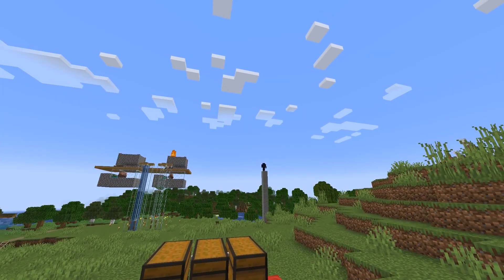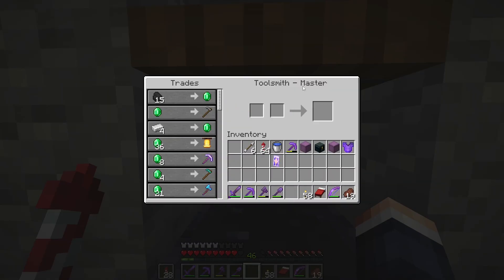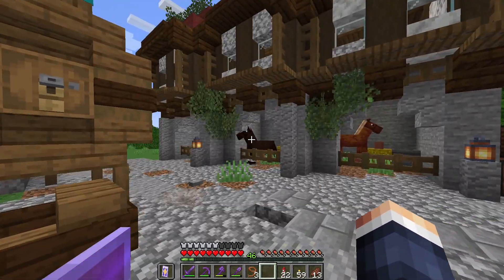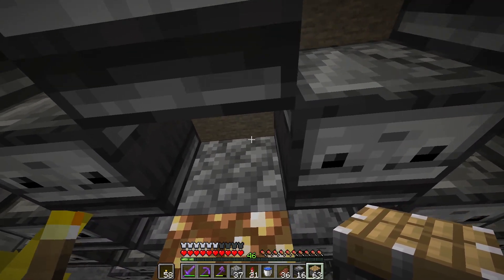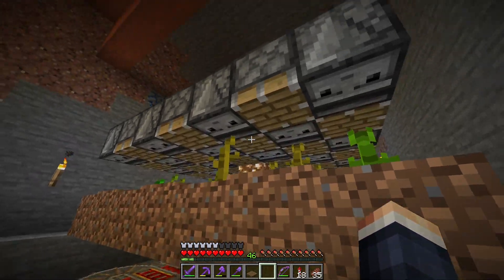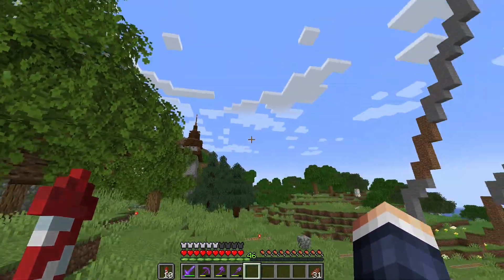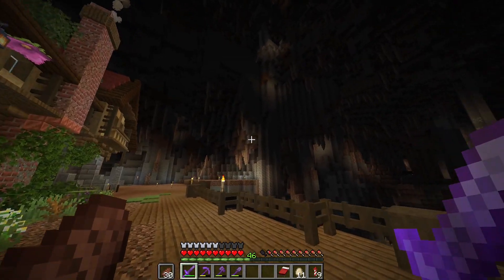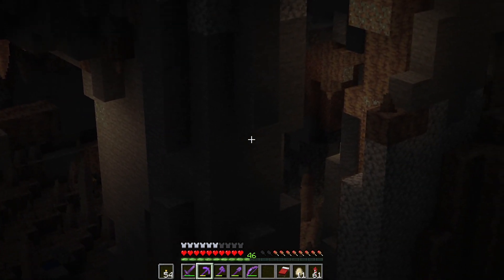STARTING AUTO MELON FARM & MOUNTAINS!! - Minecraft Survival Let's Play 1.19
Cannot wait to finish building mountain for next month, i guess...

- QnA available in comment section
[MUSIC]
C148, Lowresbones & game soundtrack